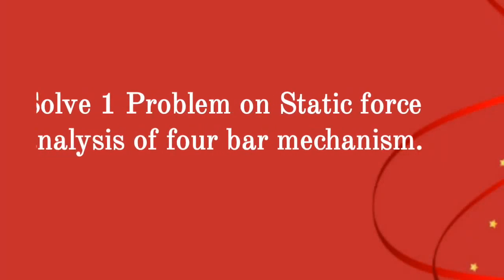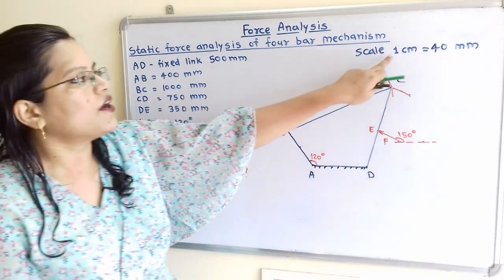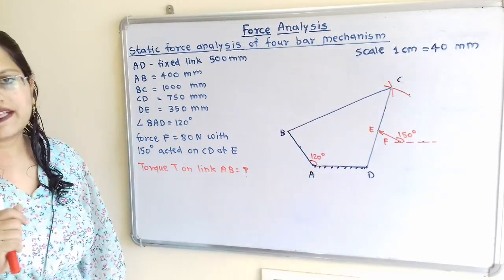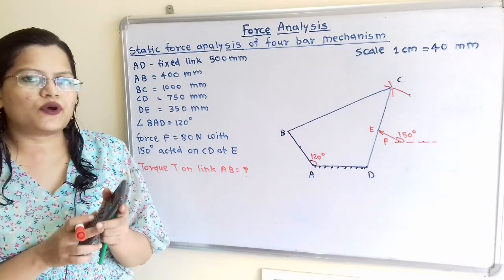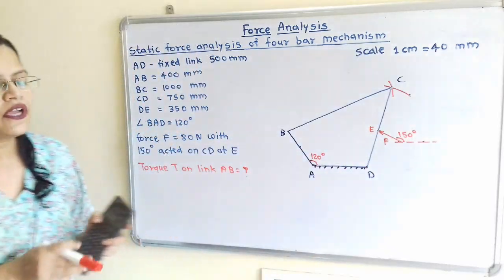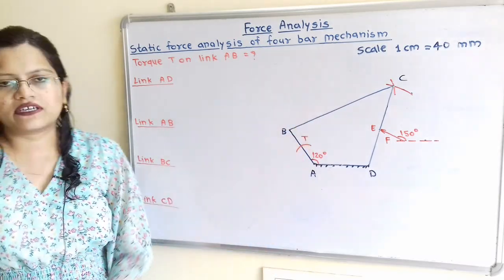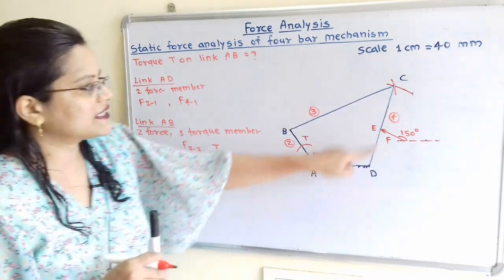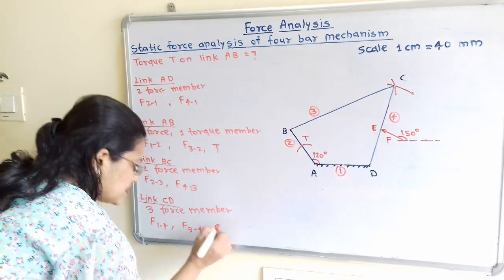Problem 1 on static force analysis of four bar mechanism, Dynamics of Machinery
Solve 1 Problem on Static force analysis of four bar mechanism.